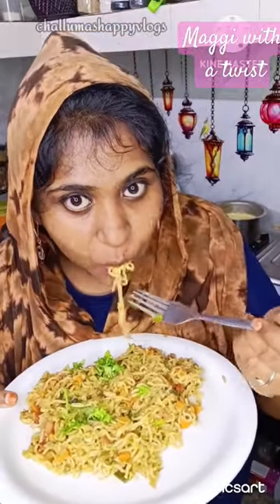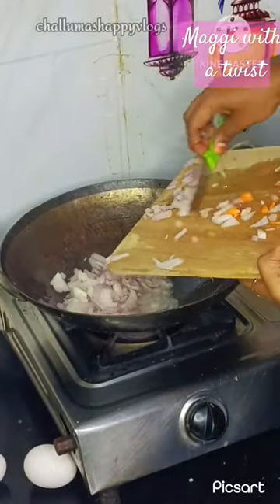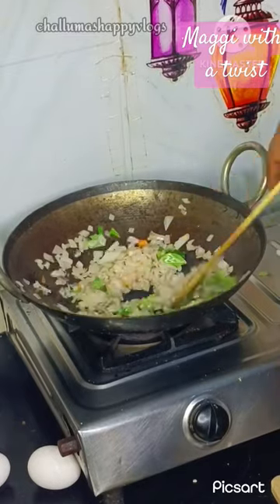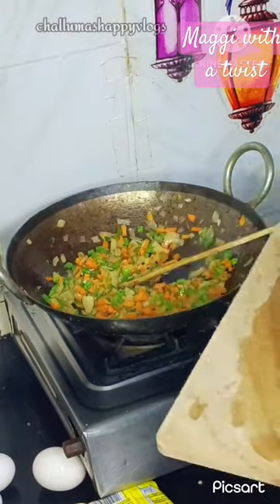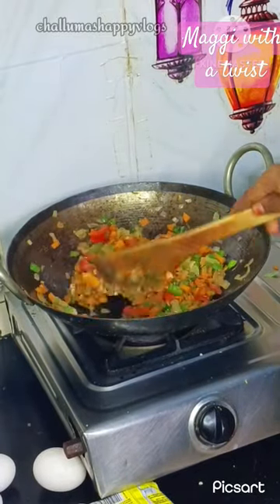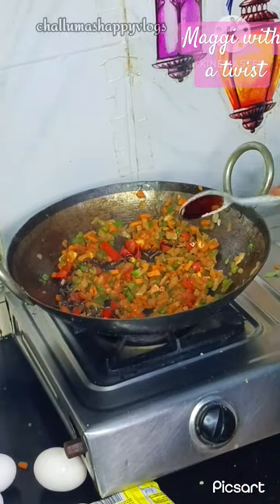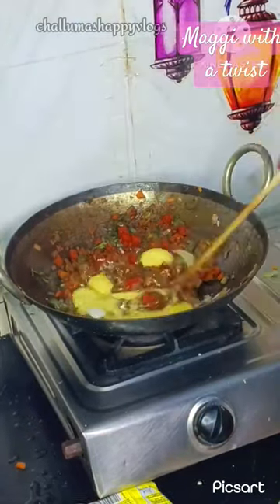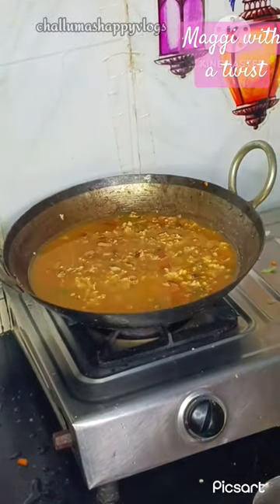Maggi wit a twist